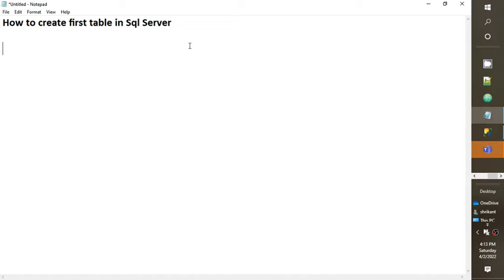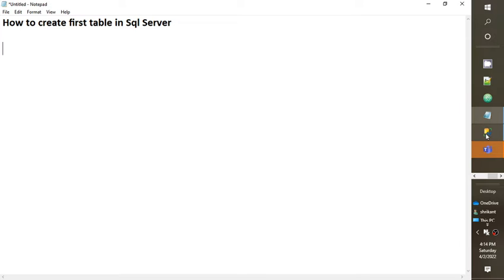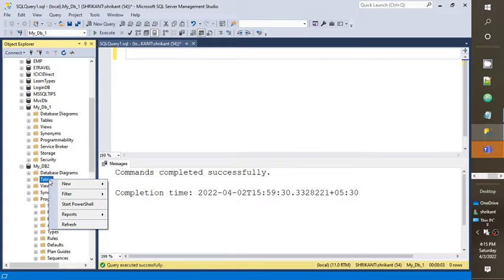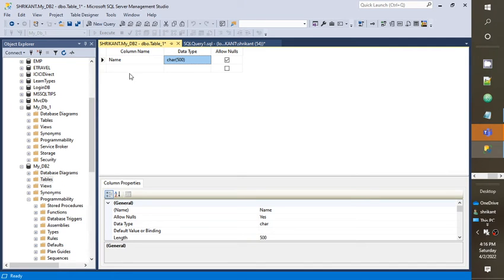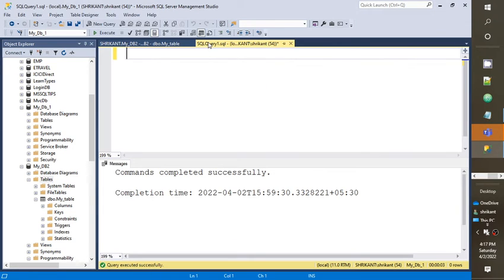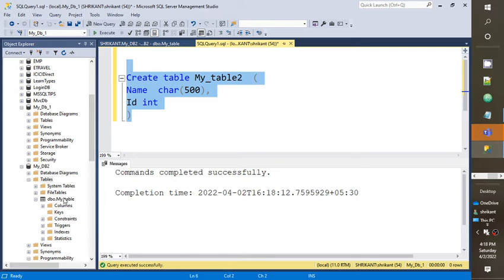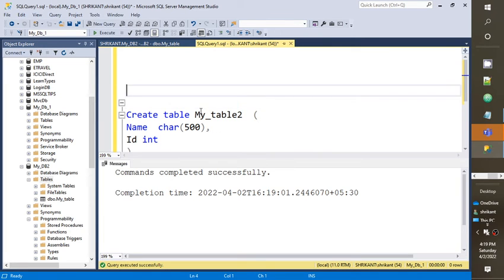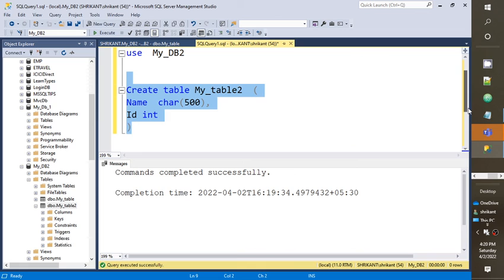how to create table in sql||how to create table in sql server